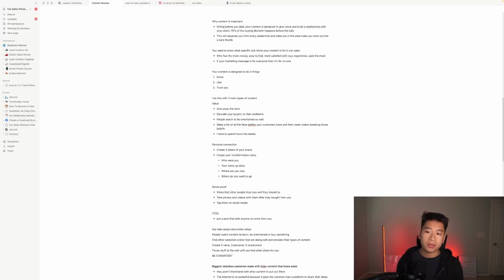Content Hacks for Skyrocketing Car Sales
🔥🔥SEE ALL OF TJ’S TRAINING HERE🔥🔥